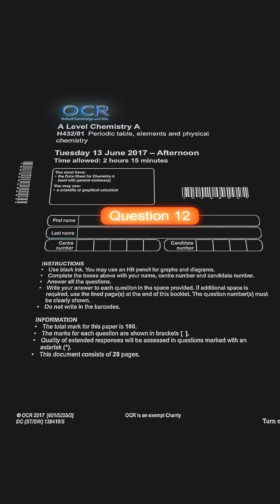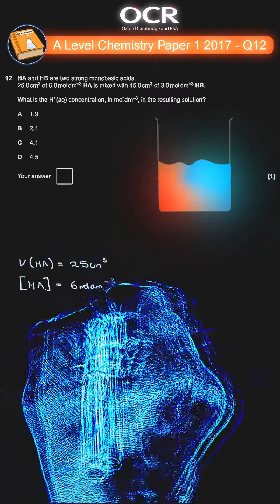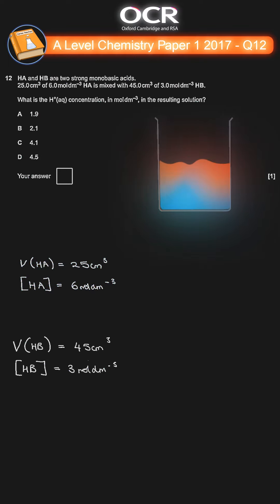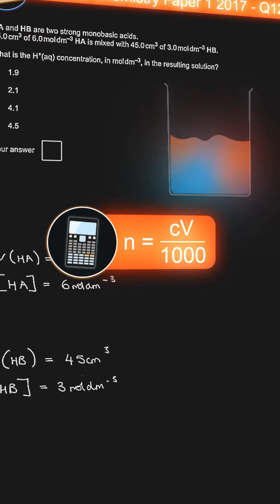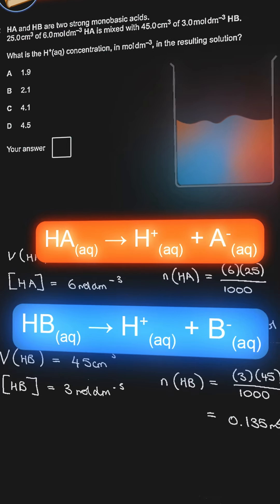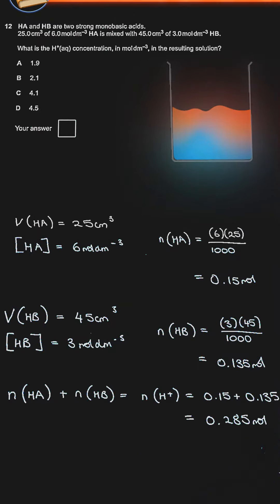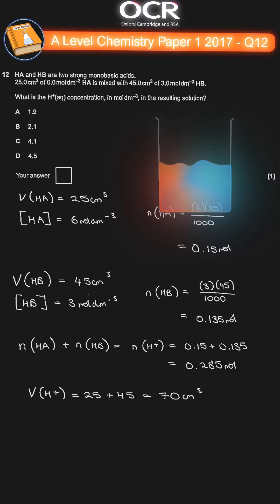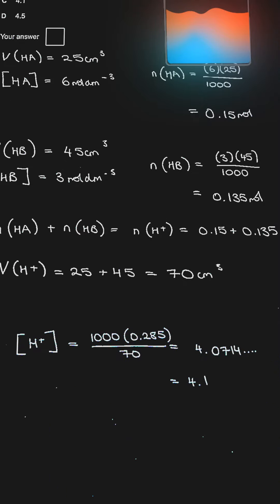🧪: OCR A Level Chemistry Paper 1 Question 12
📚 Ganes Revise is excited to introduce a specialised segment in our Paper 1 review series, focusing on strong acid mole calculation  —an essential skill for students preparing for their A-Level Chemistry exams.

🔍 In this session, we explore the definitions, structures, and calculations required to understand and analyse transition metal complexes using exam-style questions. Mastering these concepts is crucial for tackling a variety of chemical problems and improving exam performance.

🎓 Join us in this edition of our Paper 1 review series for comprehensive explanations and expert insights into transition metal complexes.